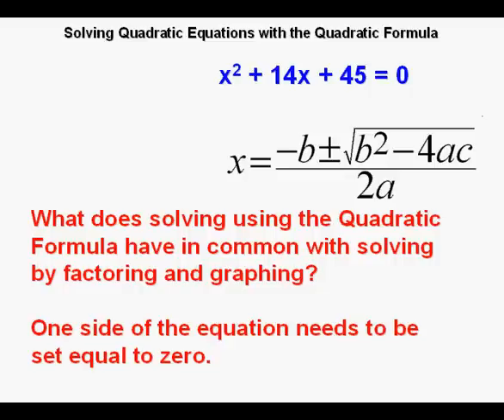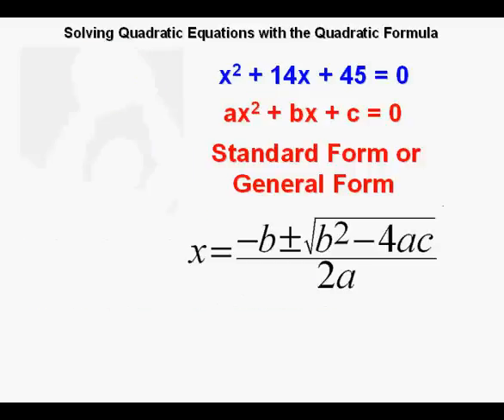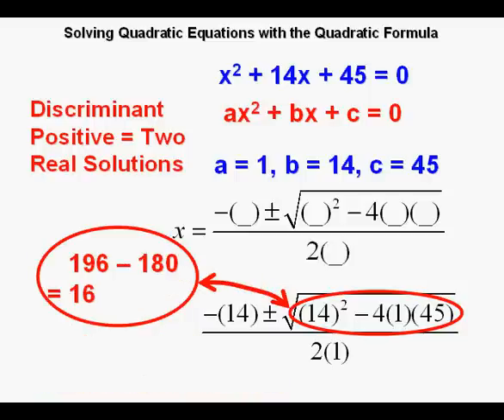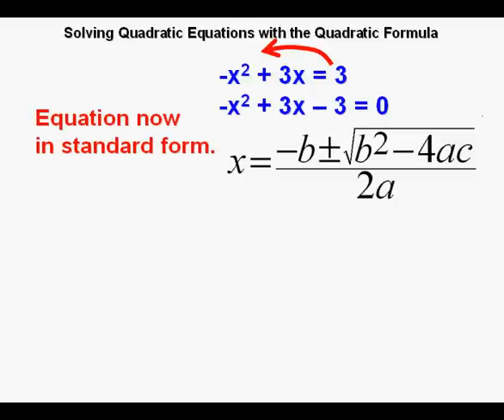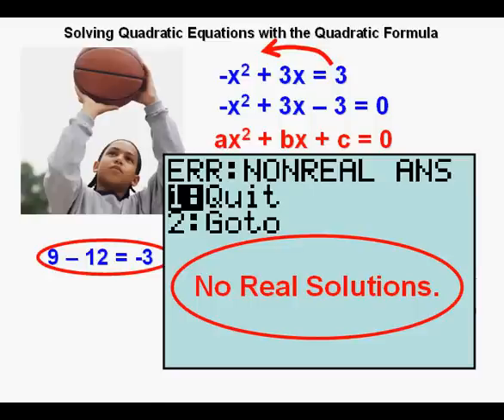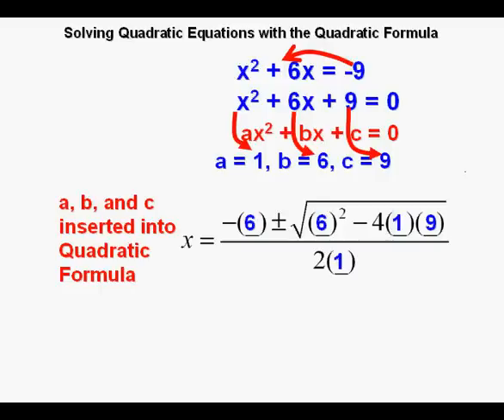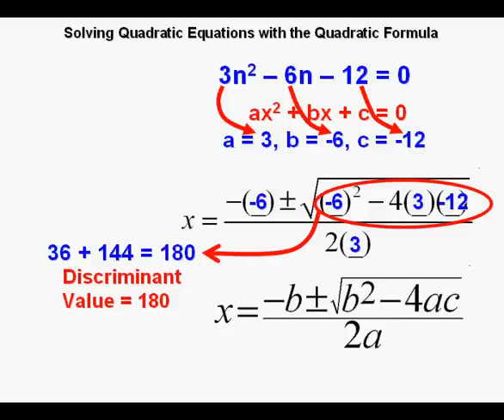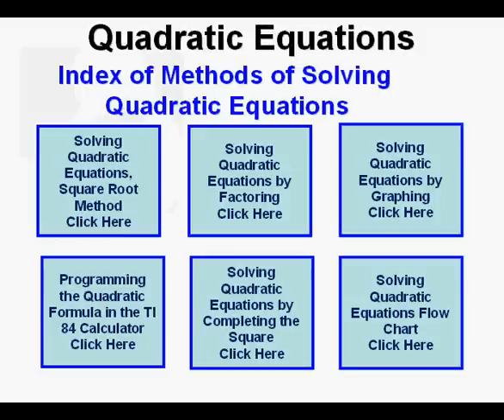Solving Quadratic Equations with the Quadratic Formula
In this video lesson, the method of solving quadratic equation using the quadratic formula is demonstrated.  The discriminant is also explained.